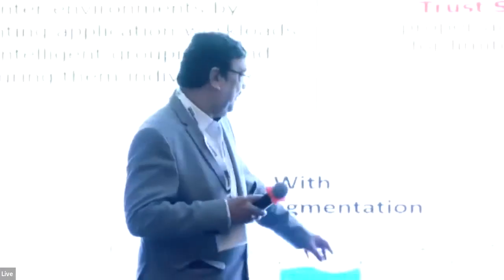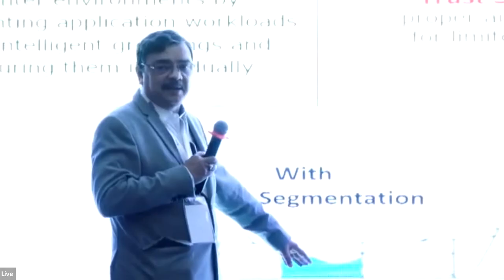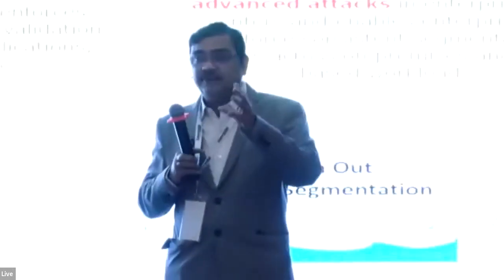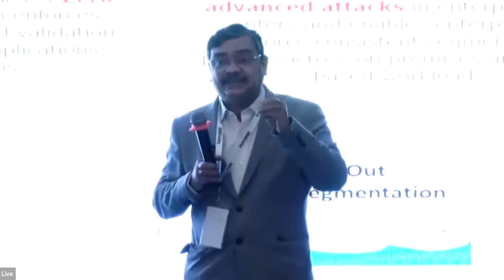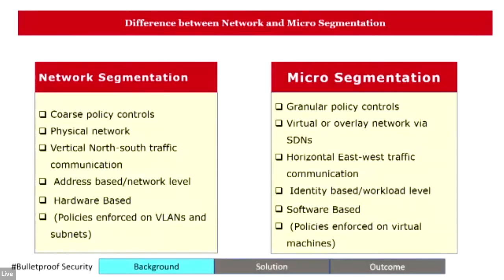Debojit Maitra, CISO, Aditya Birla Fashion and Retail Ltd.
Presentation on Micro segmentation